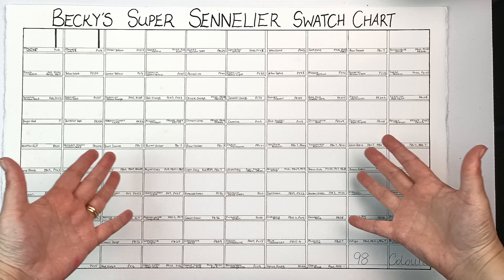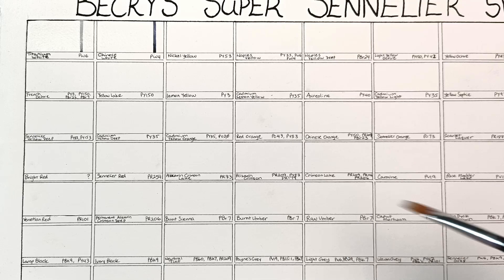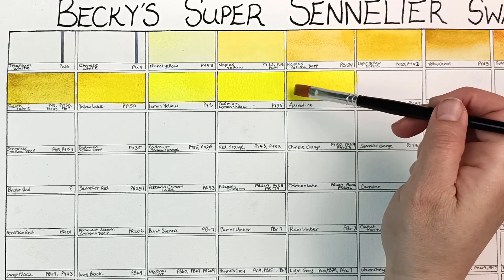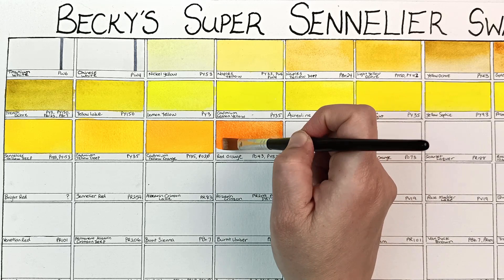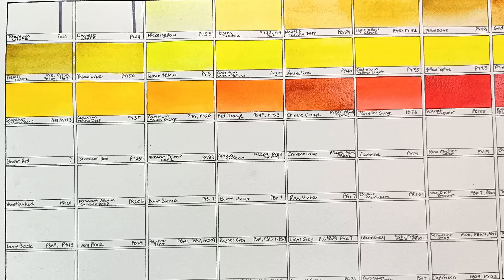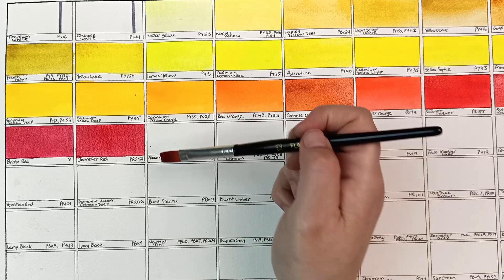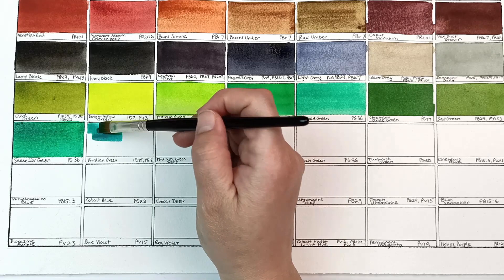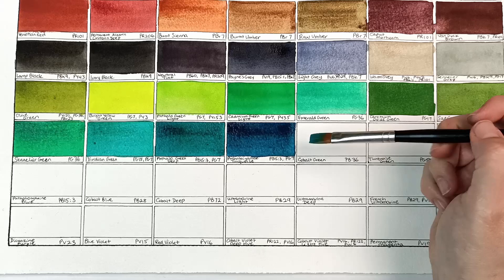Swatching Sennelier's Entire Range of French Artists' Watercolours!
As you may have seen in Part 2 of my Watercolour Collection video (click here to view I have the large wooden box of Sennelier's full watercolour range, all 98 colours. Today I thought I'd swatch them out onto a giant chart that I made, and we can see all of the pretty colours that they have!

The paper I am using is Saunders Waterford 100% cotton 300gsm cold pressed watercolour paper.

Becky x